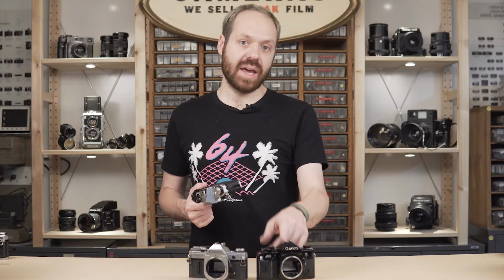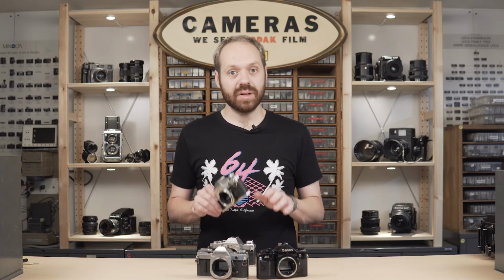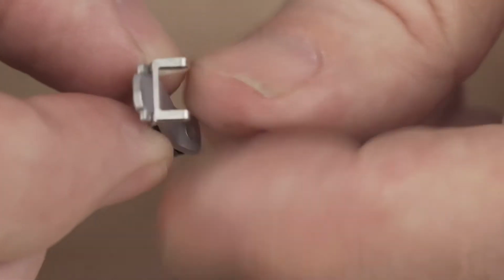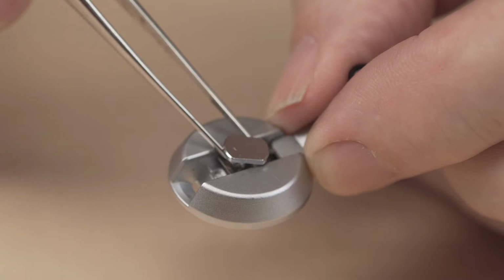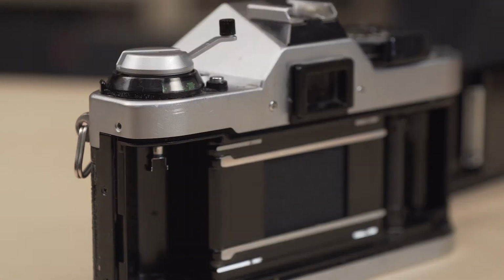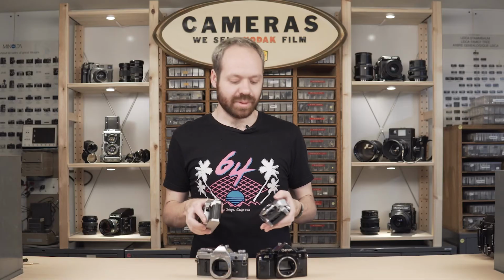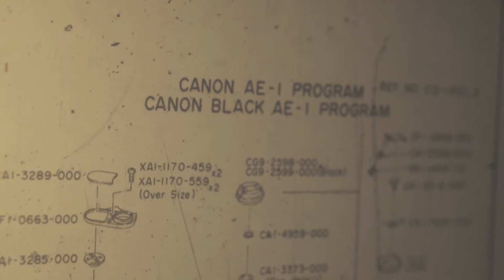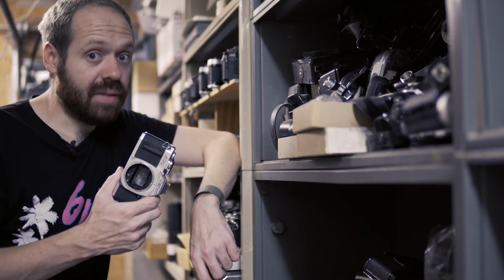Quick Fix - Canon AE-1 Program/AL-1: Rewind Knob Assembly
Has your AE-1 Program Rewind Knob come apart?

Here's the breakdown on how to reassemble it step by step.

This is the same rewind knob as found on the AL-1.

We have an extensive catalog of replacement parts spanning the last 4 decades of photography.

This video is designed to serve as a guide, and because each repair may be fact dependent we can not guarantee that the information presented here will fix your issue. We are not responsible for any damage to your equipment while attempting these procedures.